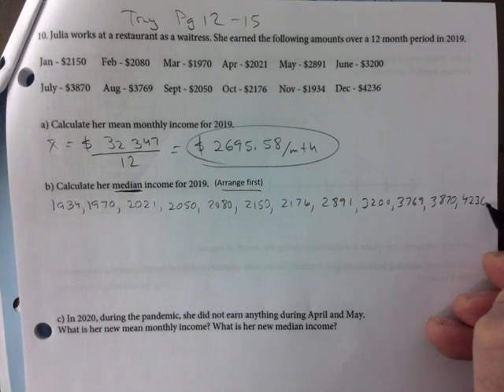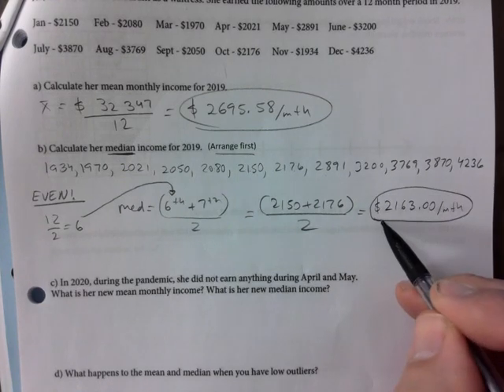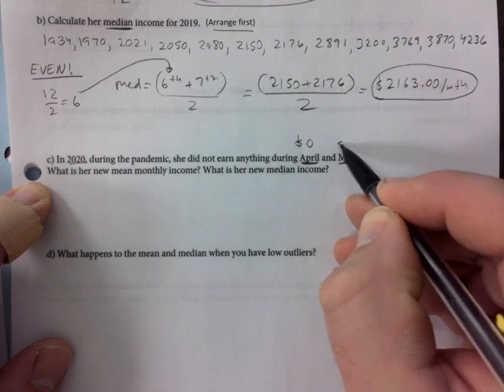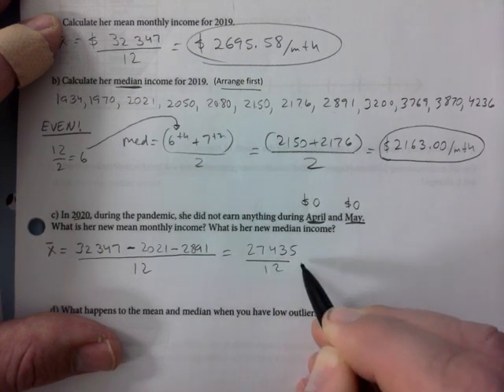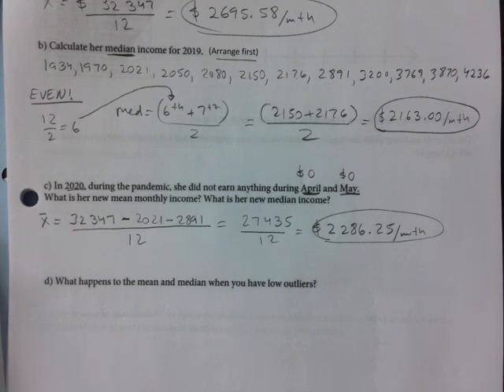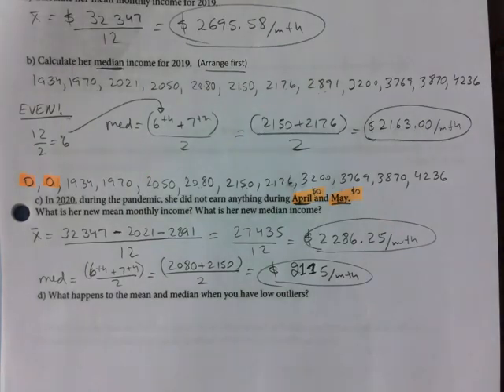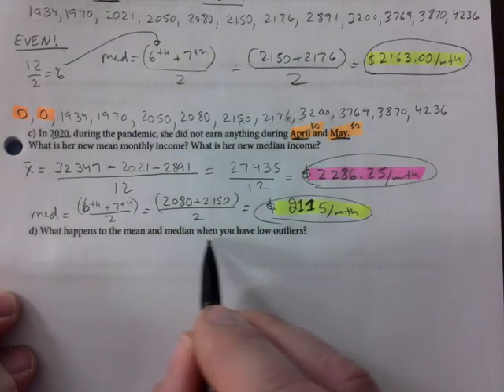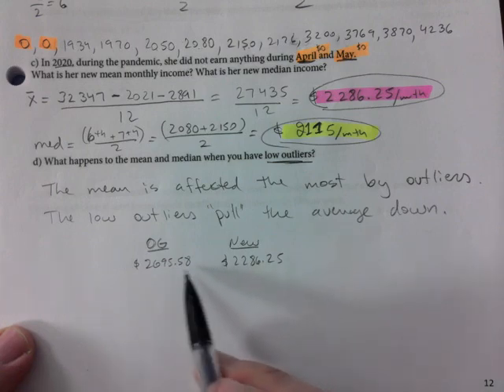ESMR4S 01 STATS MCTS WITH OUTLIERS